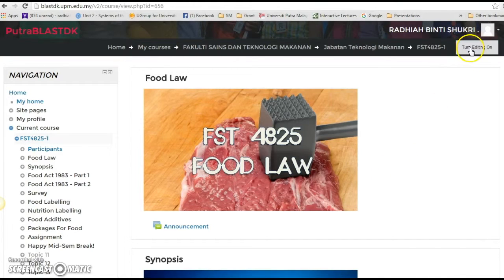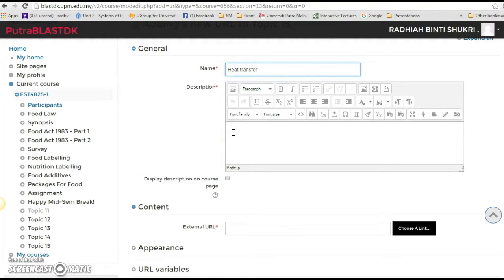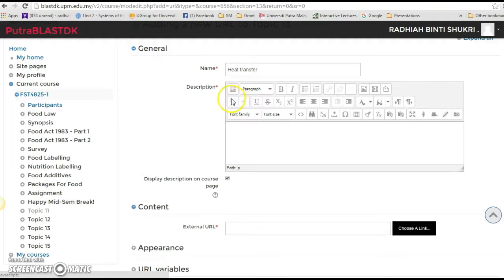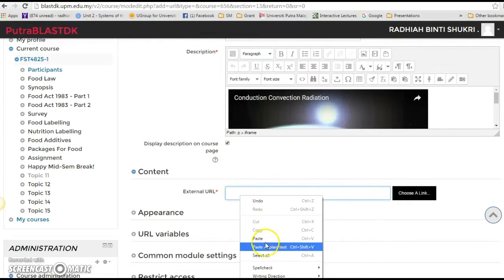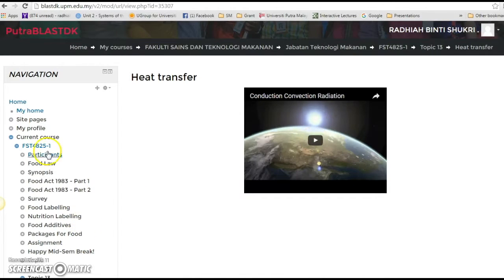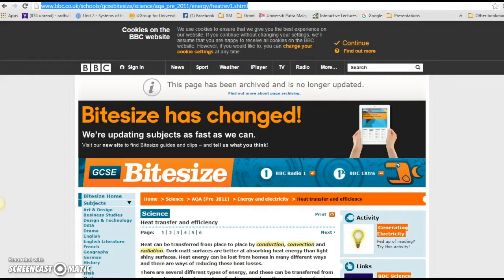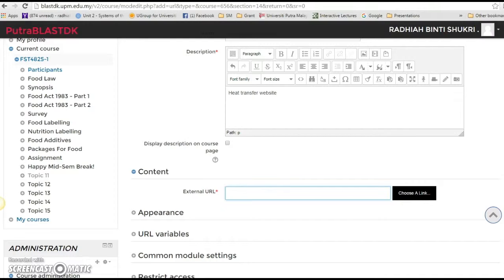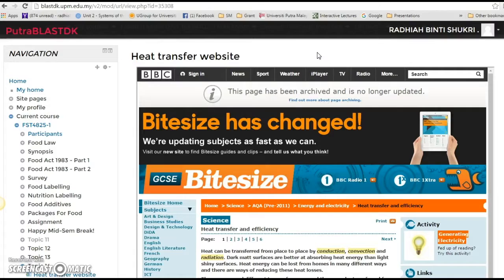PutraBLAST | How to add URL (Videos and Website) In PutraBLAST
A video tutorial of how to add URL in PutraBLAST.